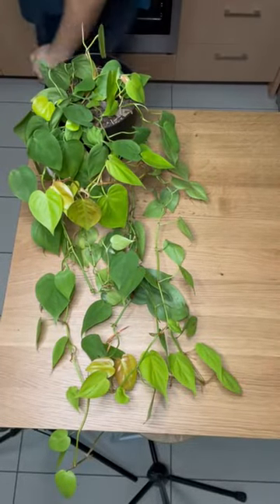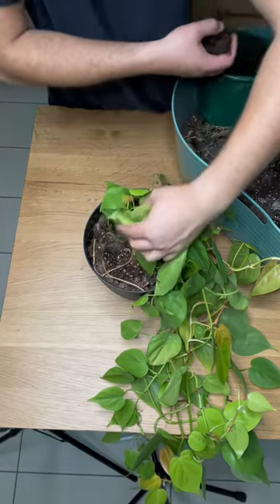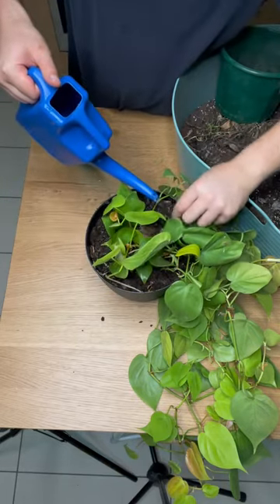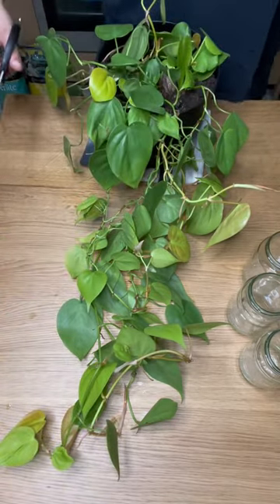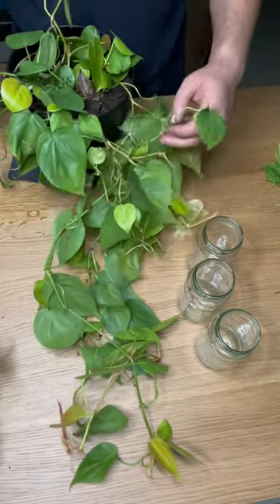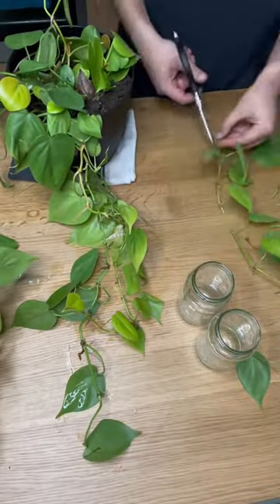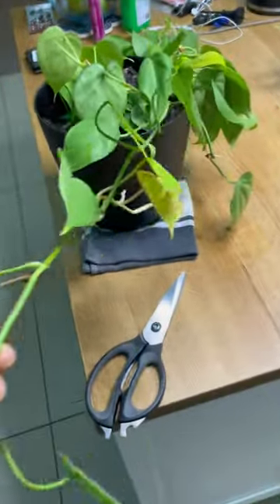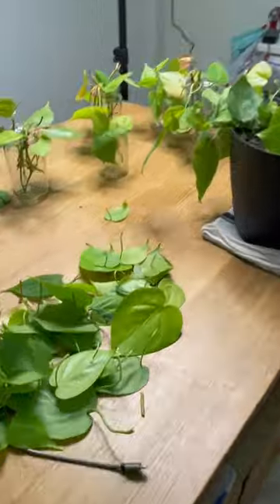Philodendron Neon (lemon/Lime)